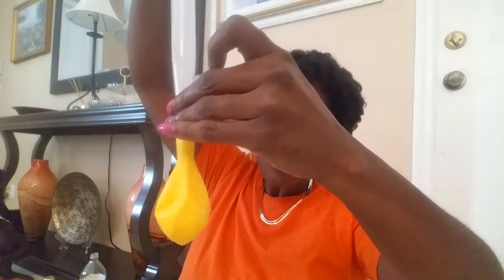Labor Day Experiment with My Kids